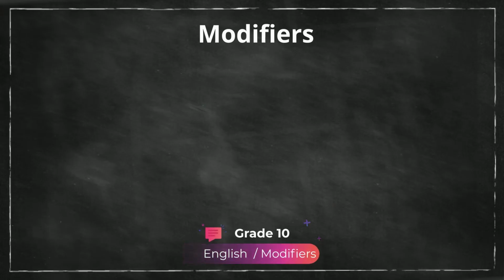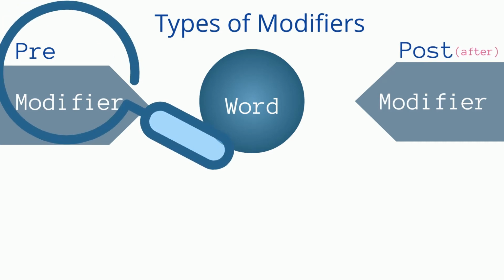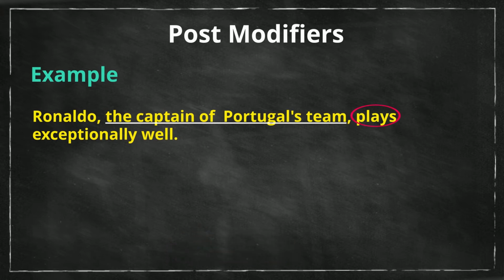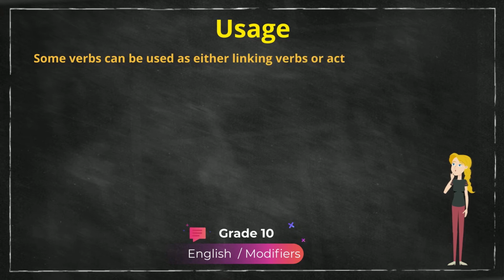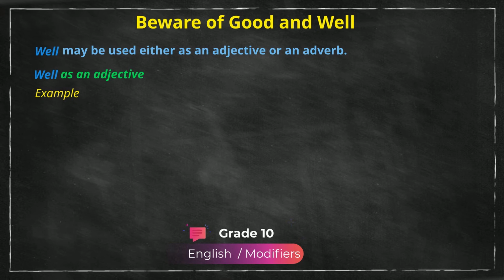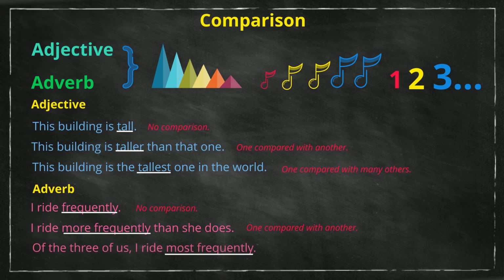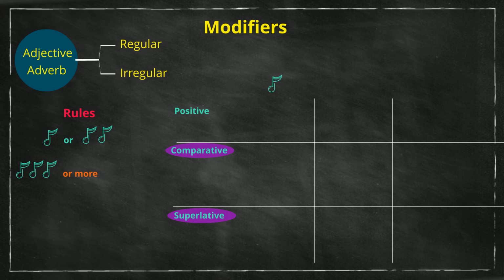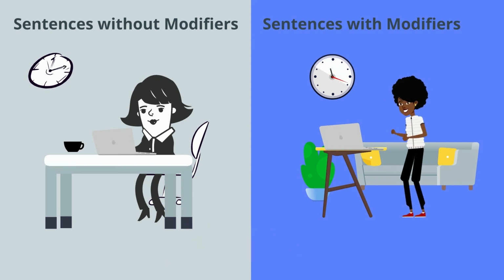English Language - Grade 10: Modifiers